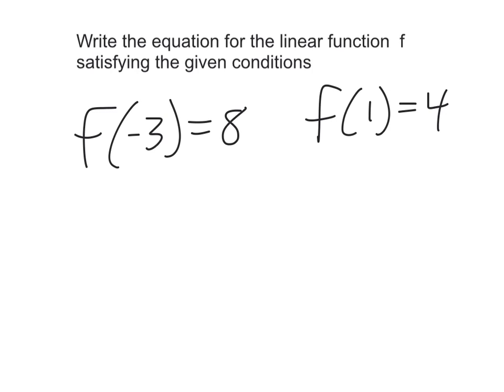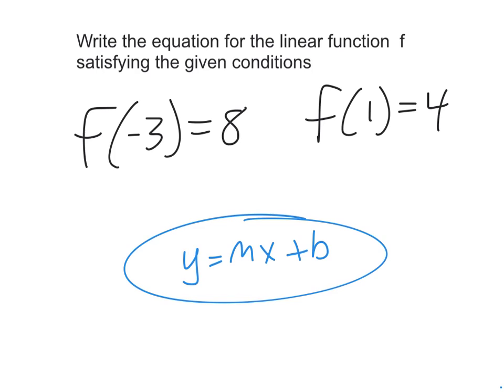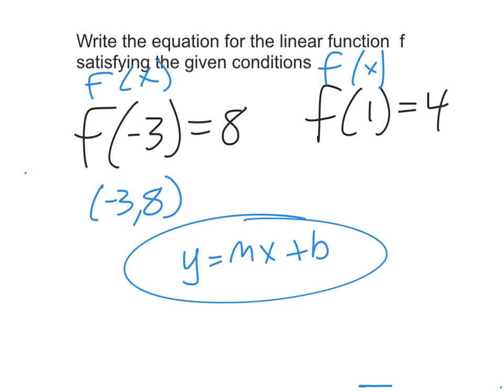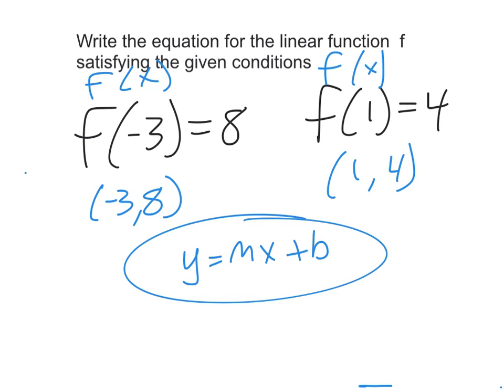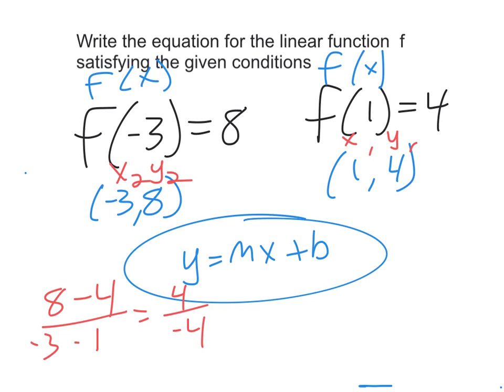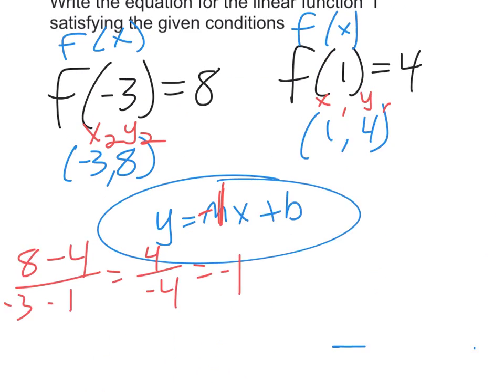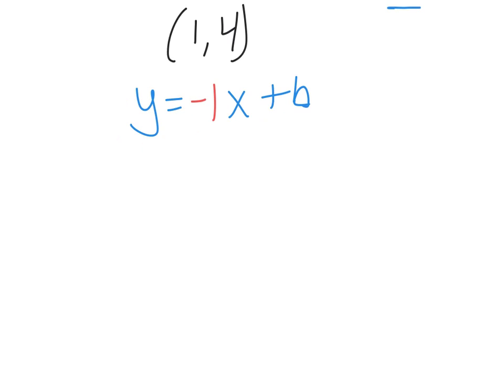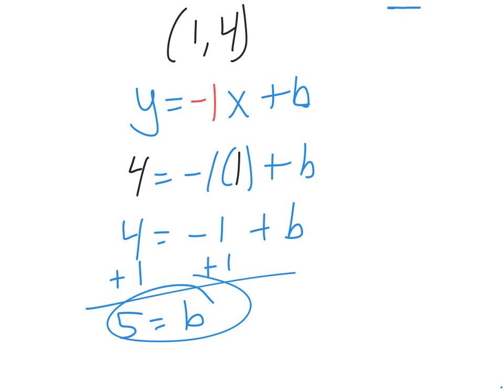Made with Explain Everything™ Interactive Whiteboard